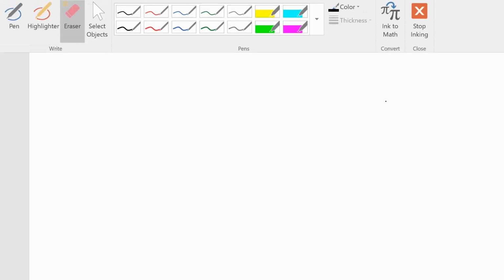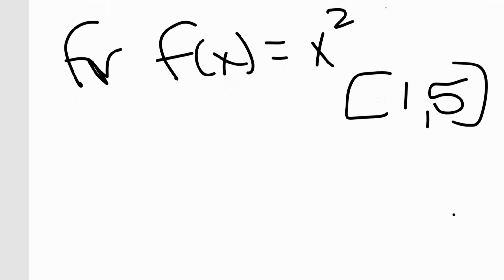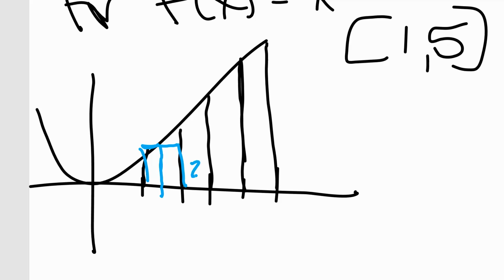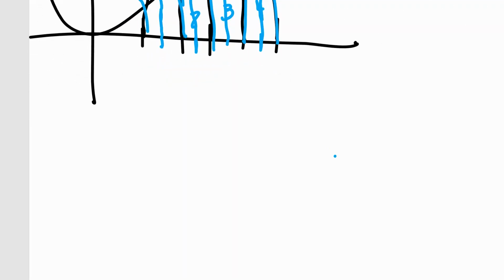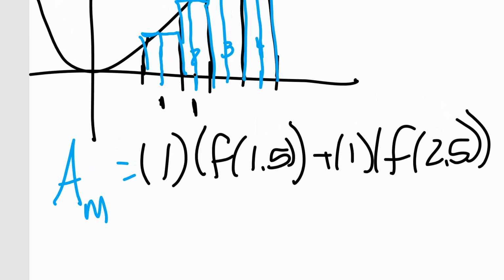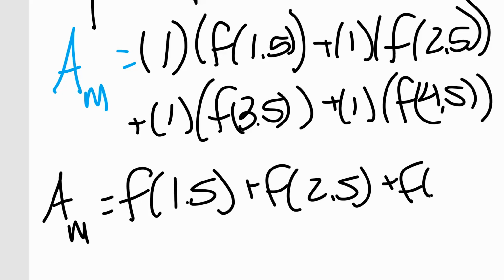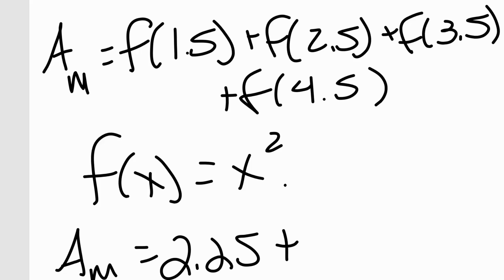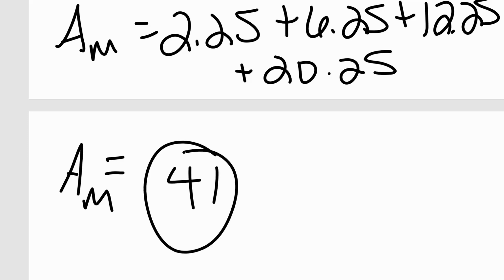calc 4 2 end